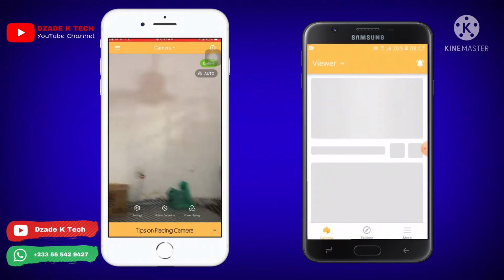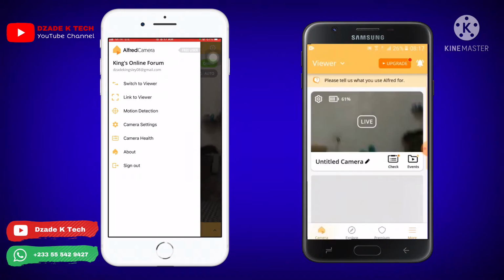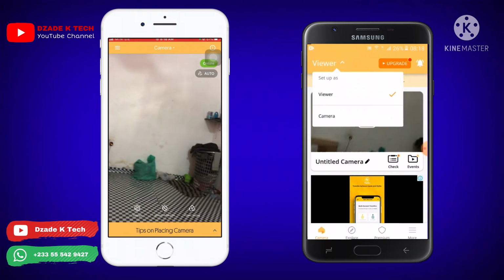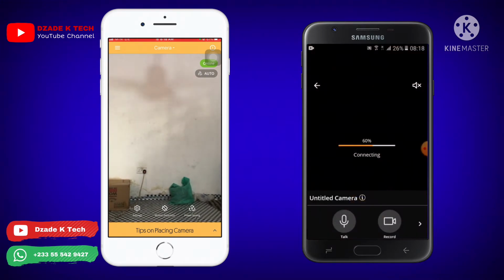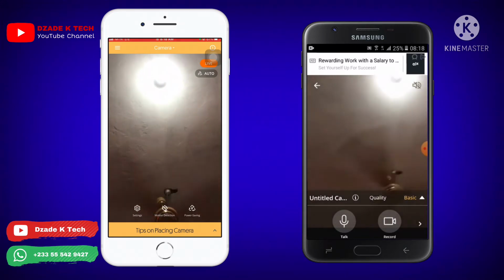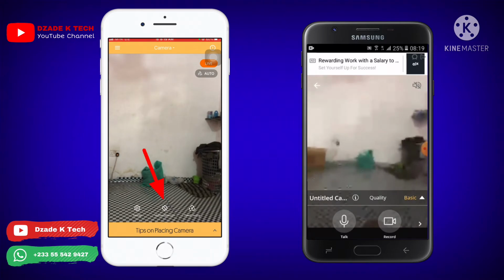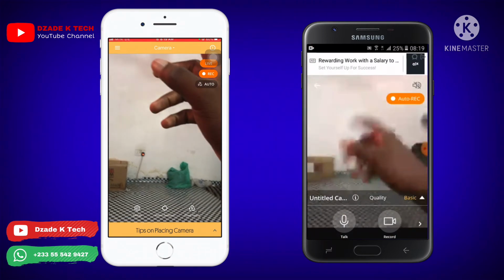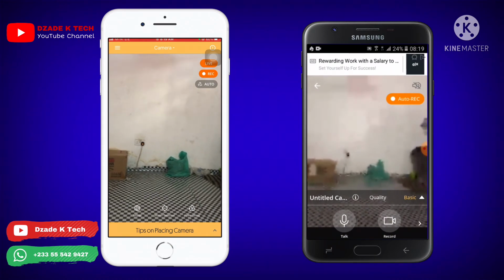Use Your Android Phone As a CCTV Security Camera